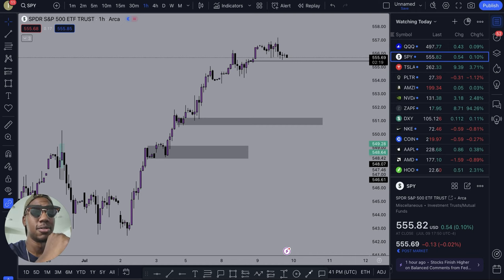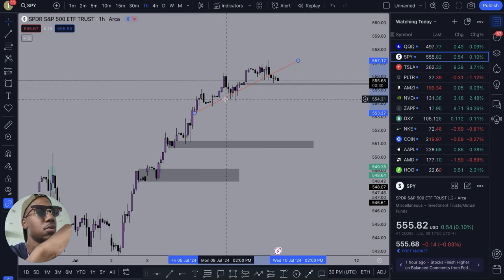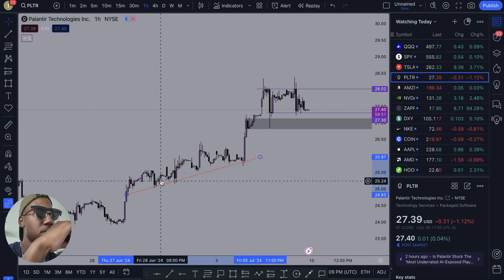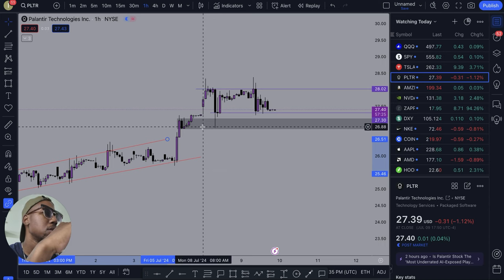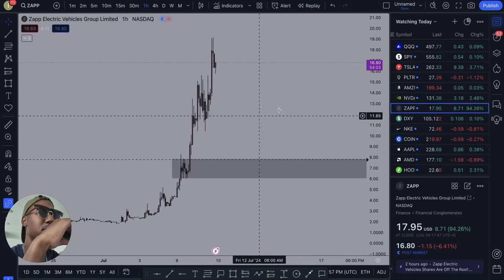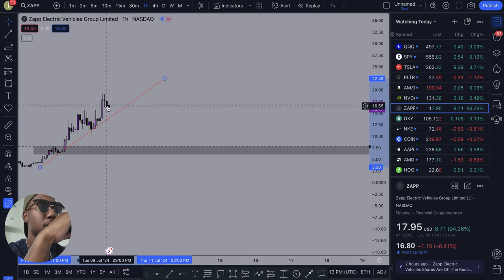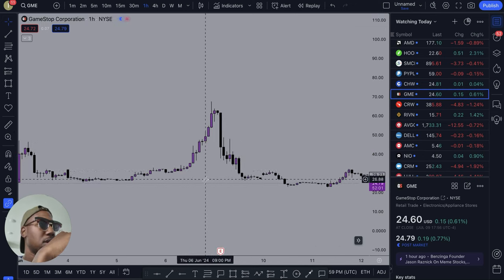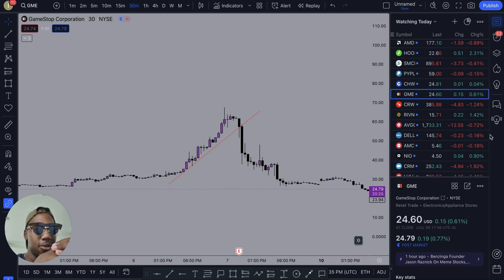11 Minutes of Me Drawing Trendlines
11 Minutes od Me Drawing Trendlines. And Talking about why I am doing so